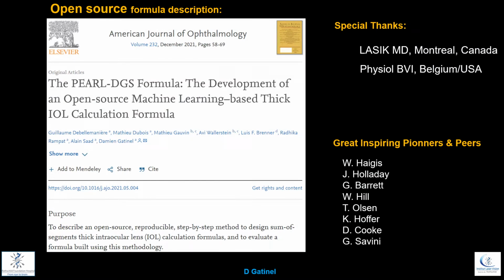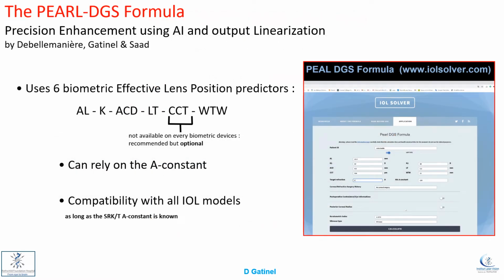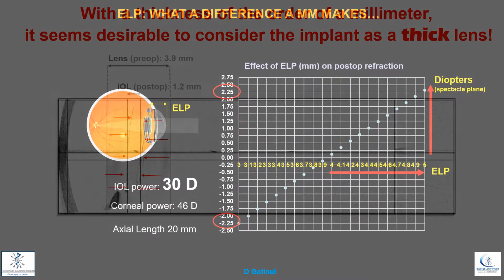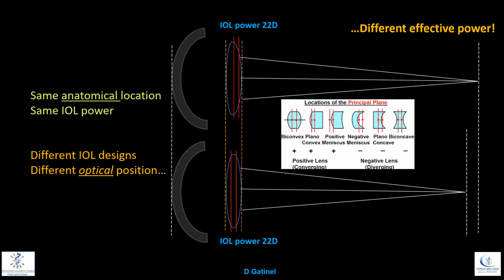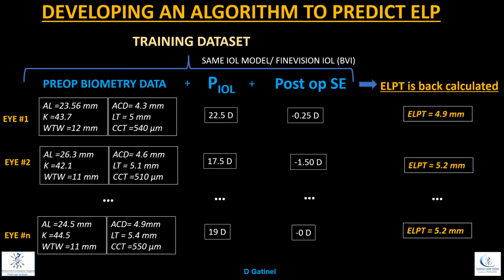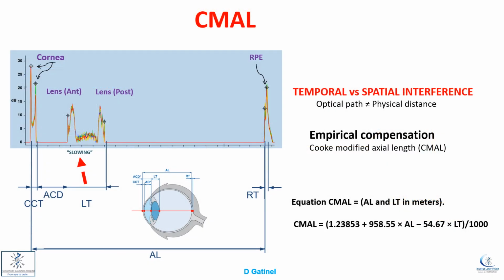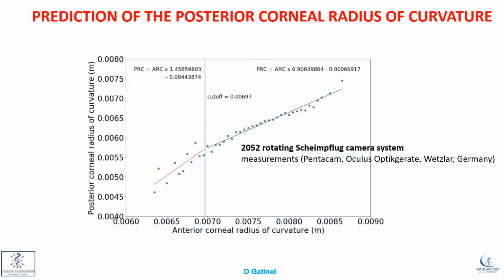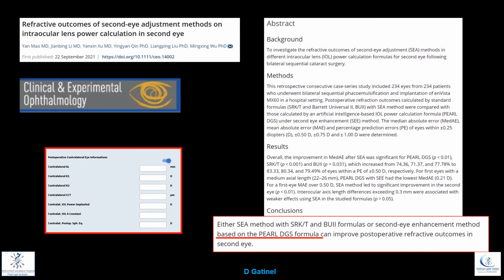Optimized IOL Power Formula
MIOC 2022
By Damien Gatinel